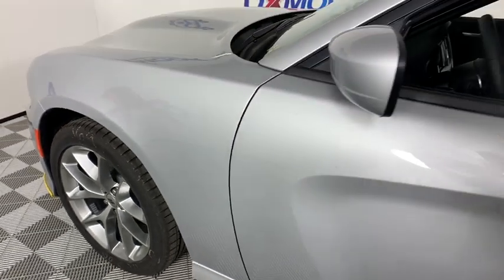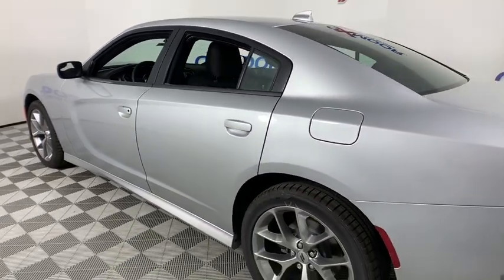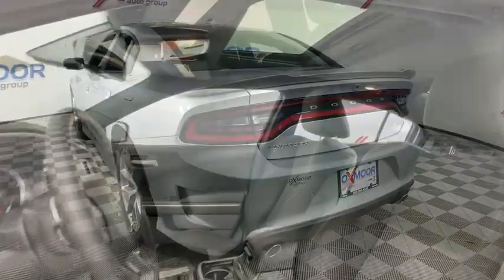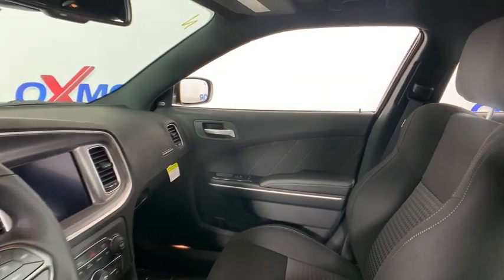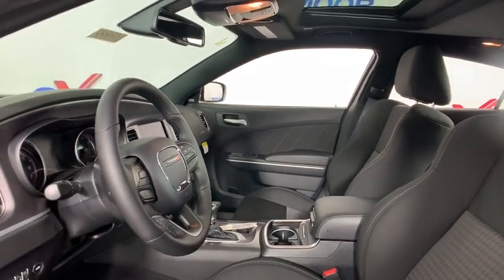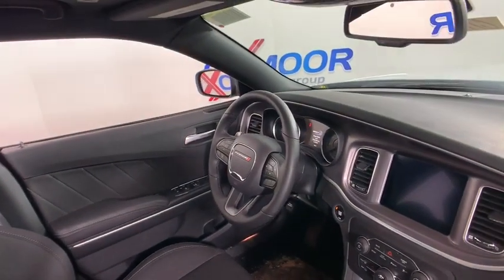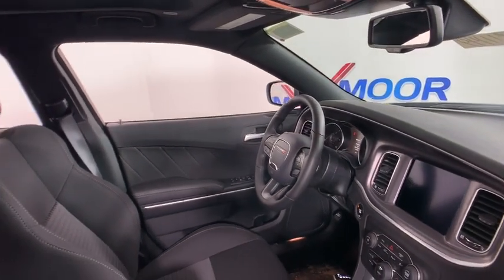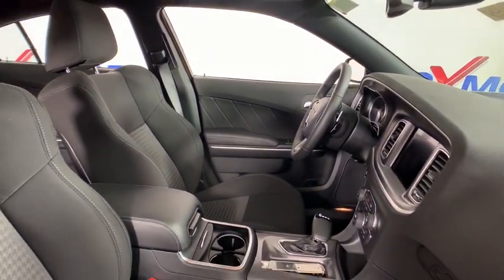2020 Dodge Charger at Oxmoor CDJR | Louisville & Lexington, KY C11149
Triple Nickel Clearcoat New 2020 Dodge Charger available at Oxmoor CDJR in Louisville, Kentucky. Servicing the Lexington, Elizabethtown, KY New Albany, IN Jeffersonville, IN area.

Oxmoor CDJR
4520 Shelbyville Rd

$3,605 off MSRP! 2020 Dodge Charger GT 3.6L V6 24V VVT Black Cloth. 19/30 City/Highway MPGbrbrAwards:br  * ALG Residual Value Awards Price includes: $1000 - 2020 National Retail Consumer Cash 20CL1. Exp. 02/03/2020